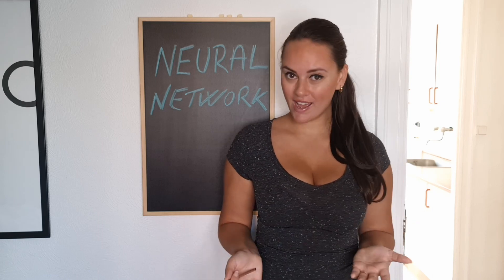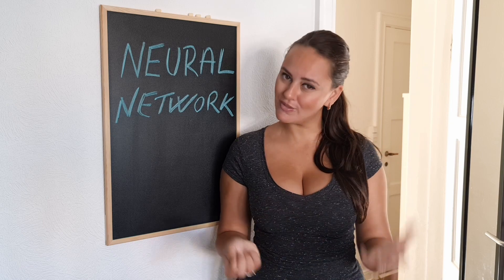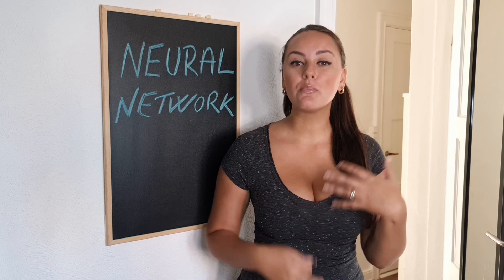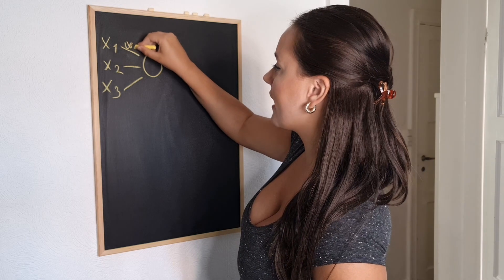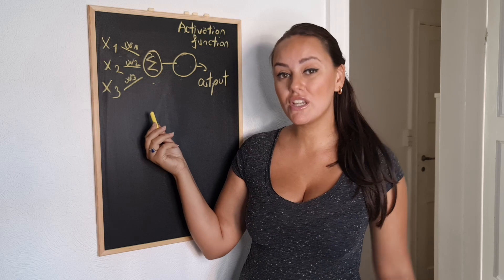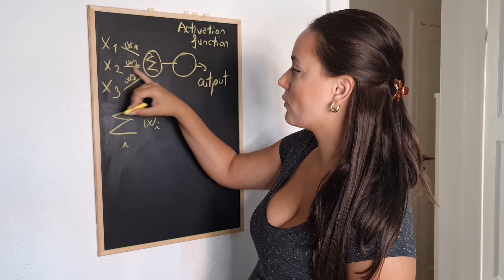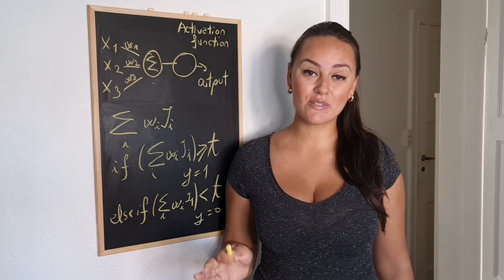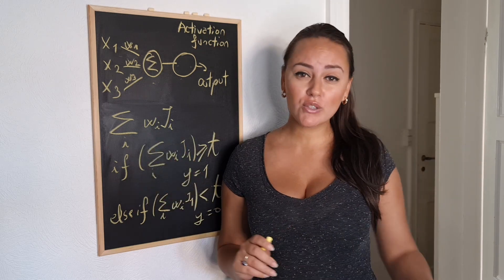Perceptron [Code & Theory] - Step by Step Guide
In this video I am showing you an easy and fast way of implementing the Perceptron in python programming language. The video presents you with the theory and mathematics of the single and multilayer perceptron, followed by its implementation in code in the python programming language.

The single layer perceptron is said to be the easiest Deep Learning algorithm, making it imperative to understanding more complex subjects like the Multilayer Perceptron, RNN(Recursive Neural Networks) and CNN (Convolutional Neural Networks).

Deep Learning is a subfield of Machine Learning  based on artificial neural networks with representation learning. The Learning can be supervised, semi-supervised or unsupervised.

In this tutorial we cover the theory, mathematics and code of the Single and Multilayer Perceptron. So if you are just beginning to code or if you have more experience but you would like to deepen your knowledge about neural networks, this video is for you.